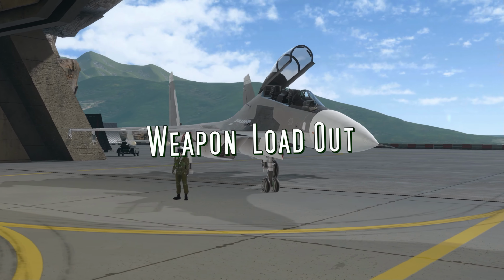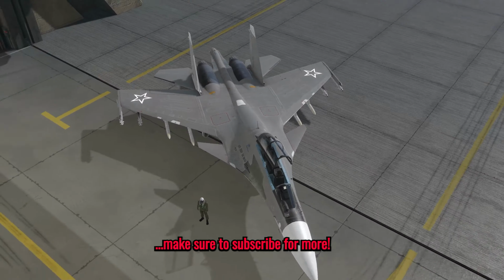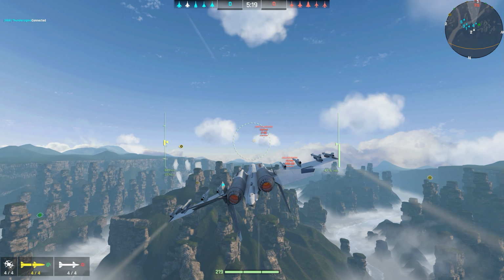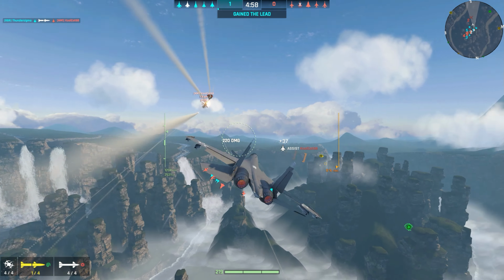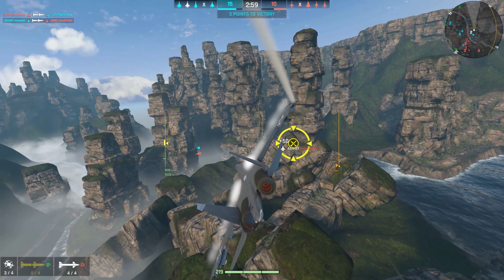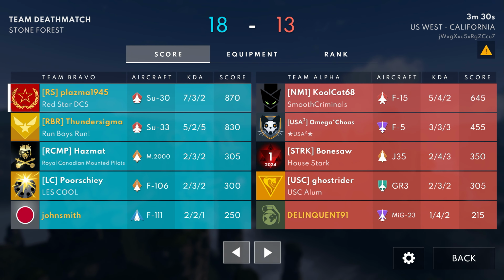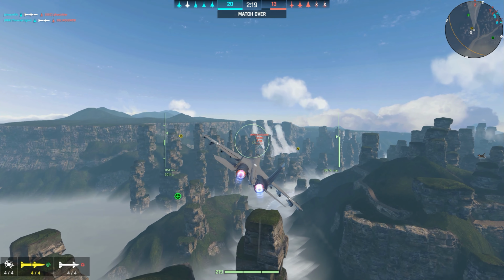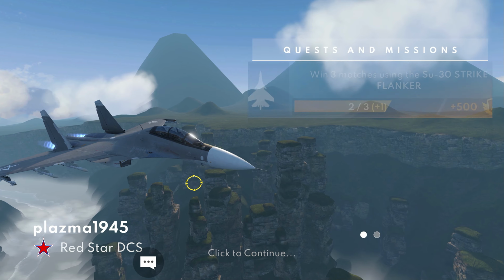Metalstorm Russian jets - Su-30 Strike Flanker | is it any good?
Brief review and overview of the SU-30 Strike flanker in Metalstorm (Mobile and PC game). What can it do, and what is it bad at? Well I try to explain it while flying in a team deathmatch flight. It is one of the latest and greatest russian jets in the game. But is it actually any good at all?

its free!